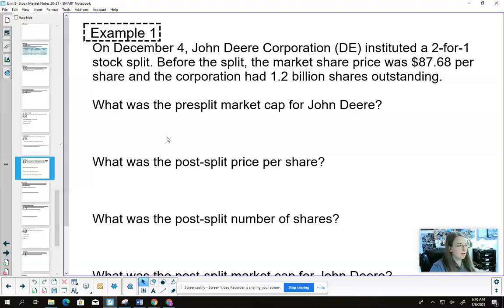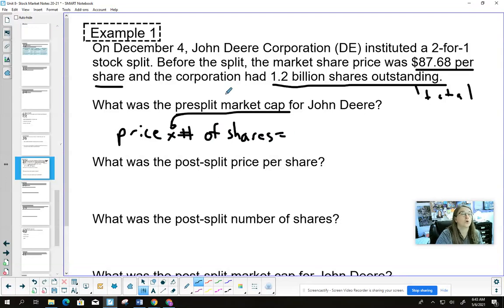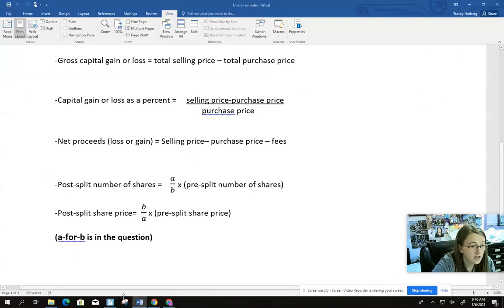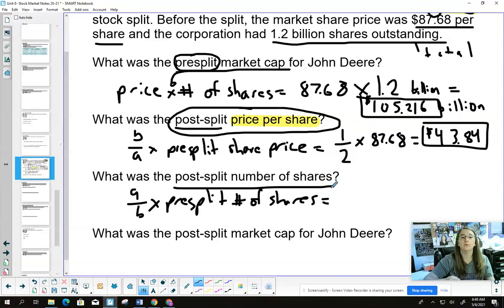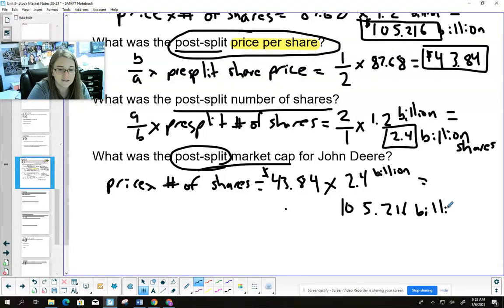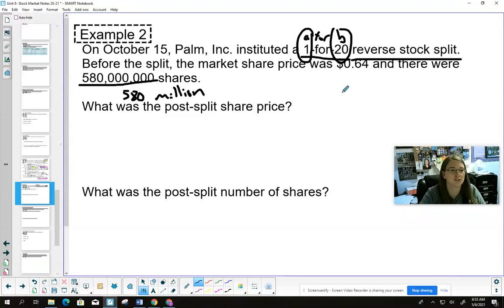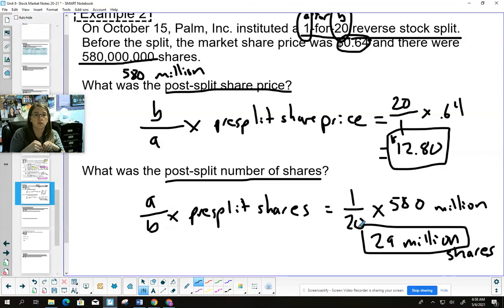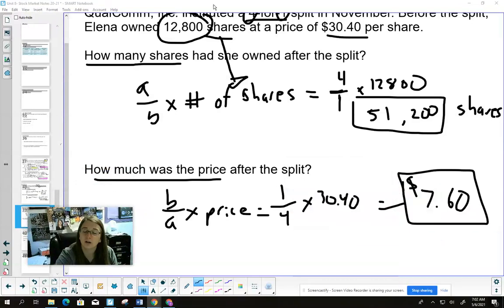8.6 Stock Splits Edpuzzle